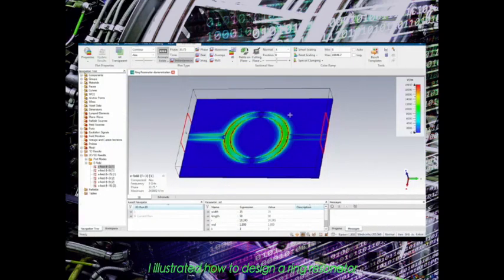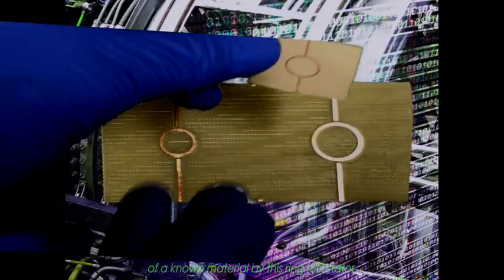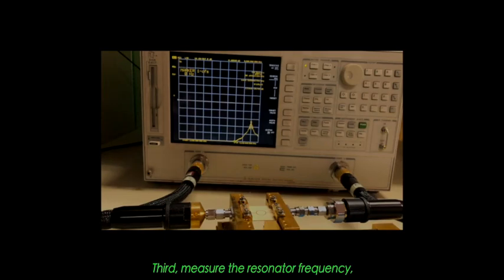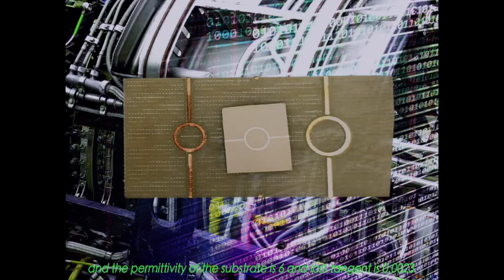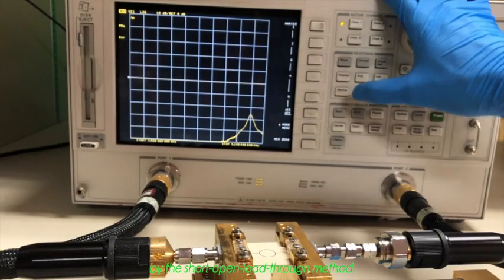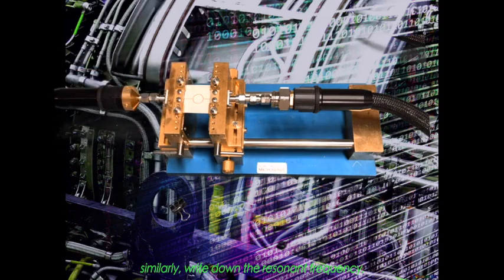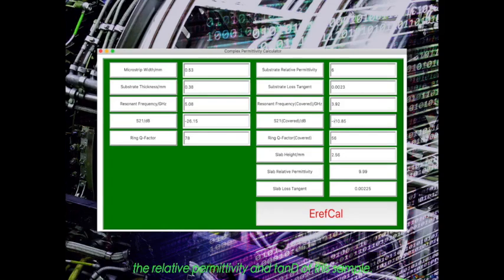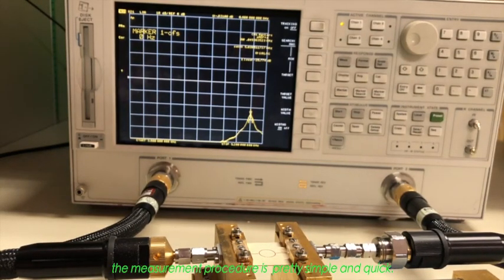Complex Permittivity Measurement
1. demonstrated a ring made on PCB
2. demonstrated an application of the ring resonator
3. demonstrated the procedure of using the ring resonator to measure relative permittivity and loss tangent.
4. illustrated the GUI used for ring design and complex permittivity measurement.